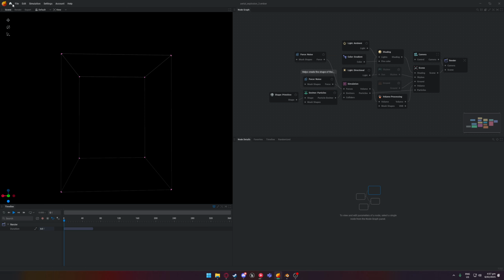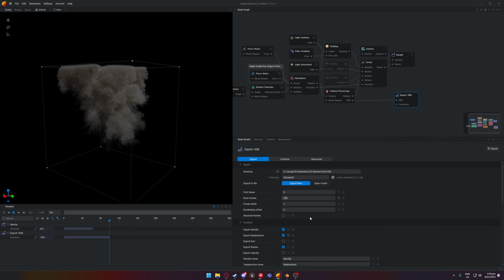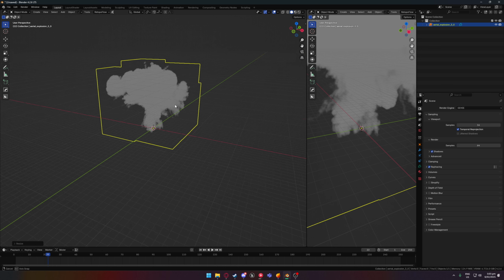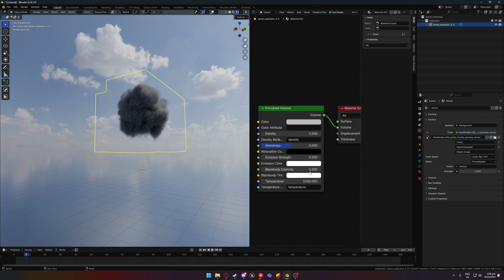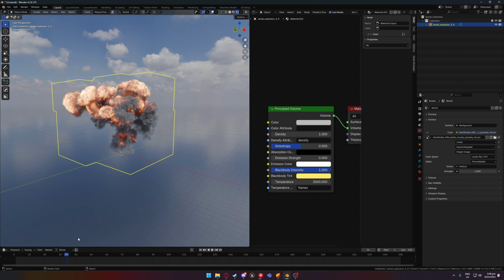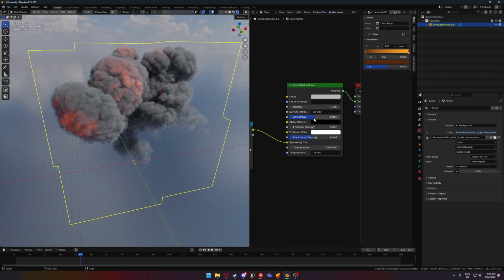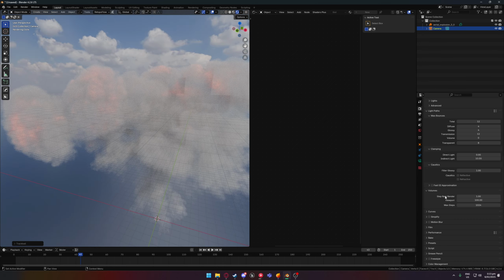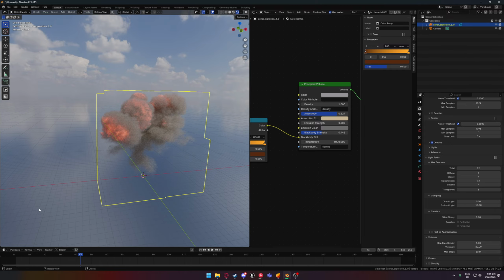Embergen To Blender Workflow (VDB)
In this tutorial I should you how to import and set up vdbs into blender. This is a basics tutorial and doesn't cover advanced techniques to help you get a quick result which allows for experimentation later

0:00 Intro
4:00 Exporting From Embergen
7:10 Importing Into Blender And Setting Up Scene
10:57 Setting Up Materials
18:28 Rendering Tricks
21:30 Outro